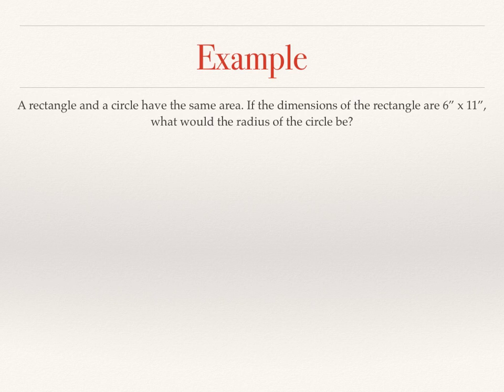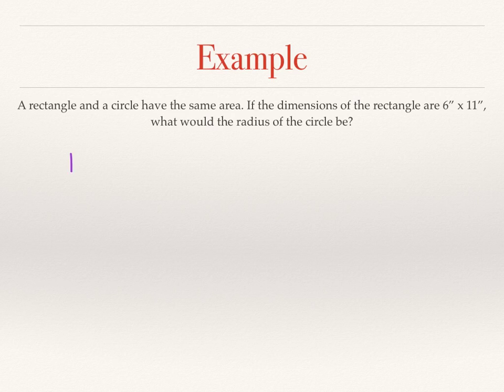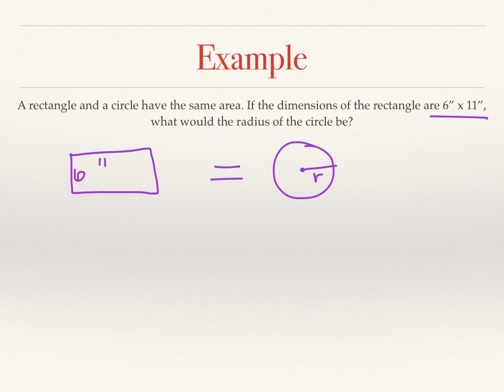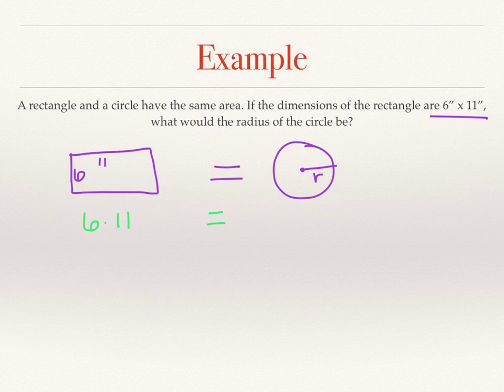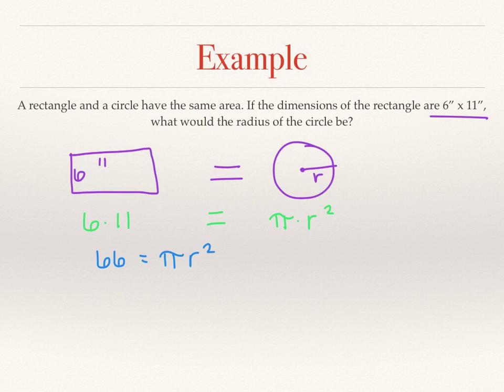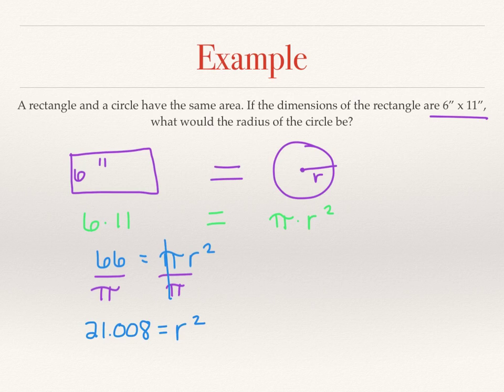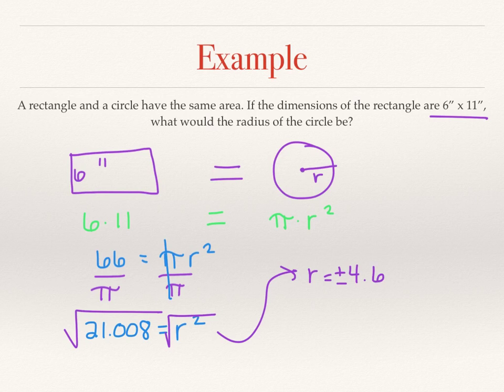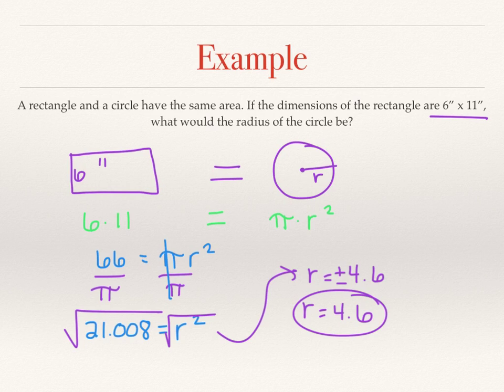nearpod Ex 3